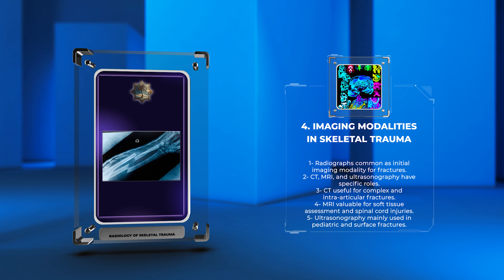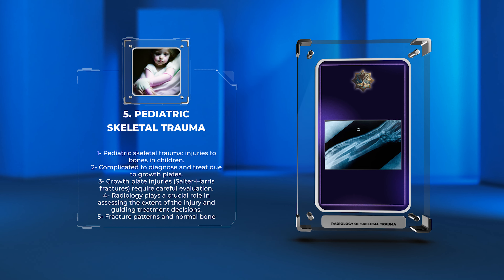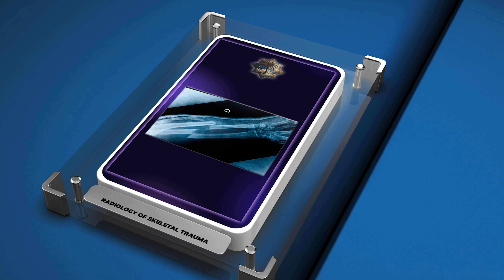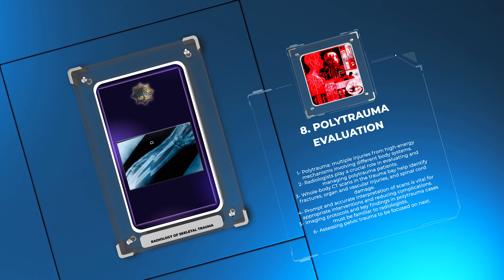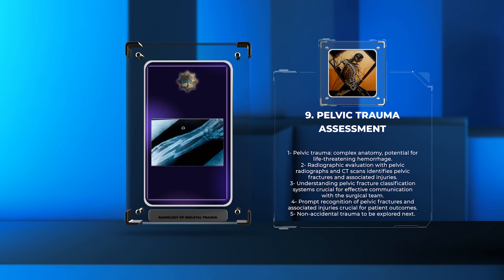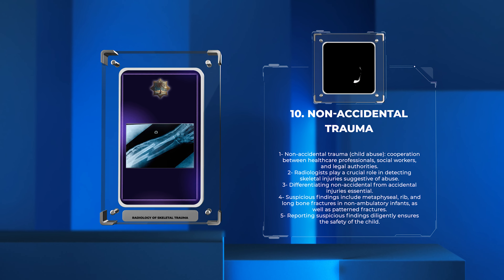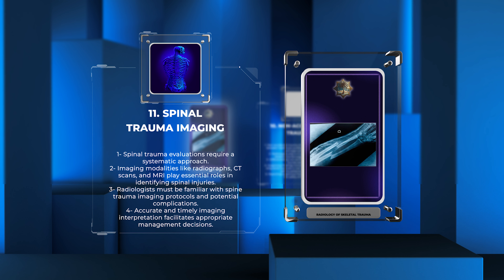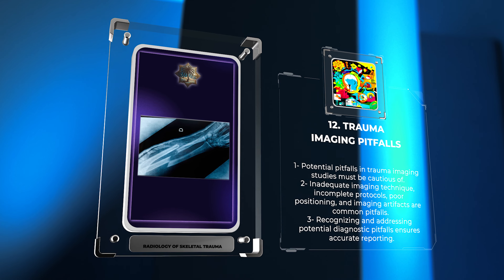Radiology of Skeletal Trauma